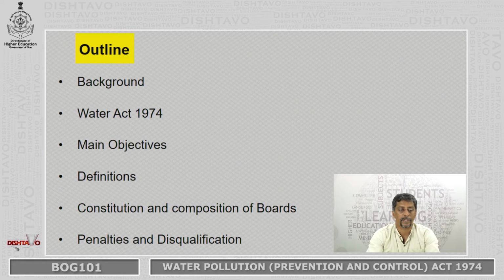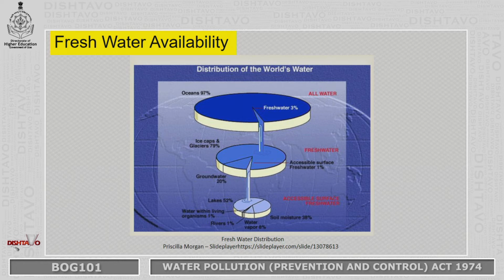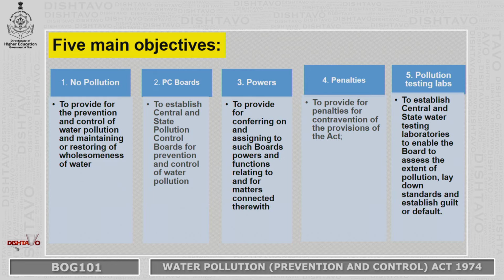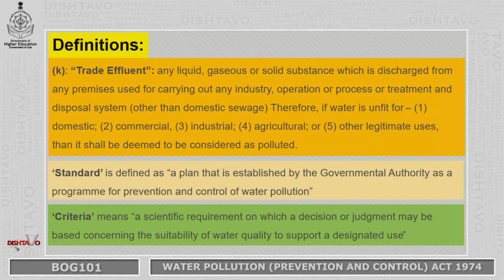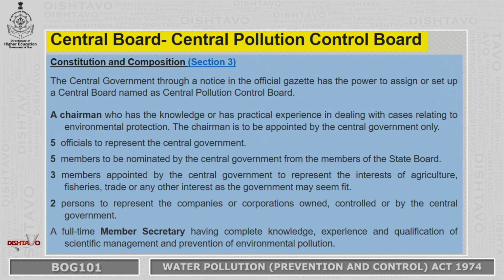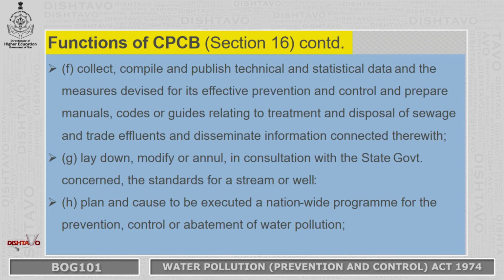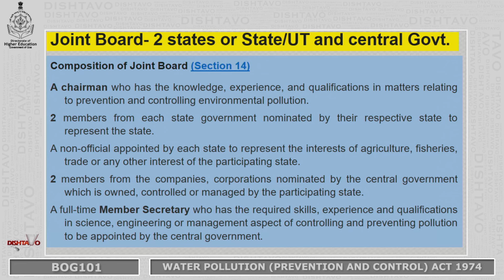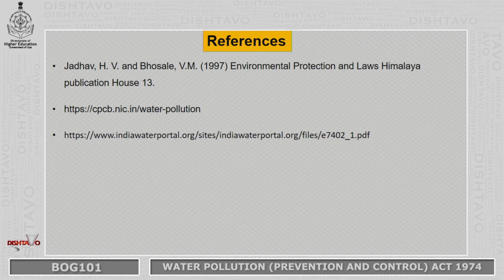48 || BOG 101 || Water Pollution (Prevention and Control) Act 1974